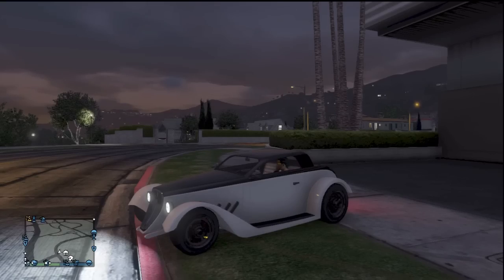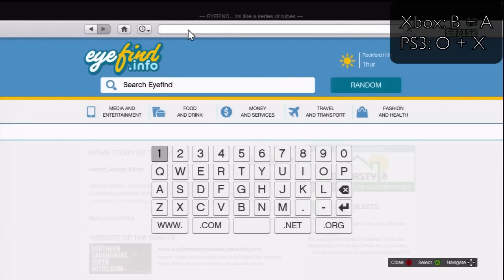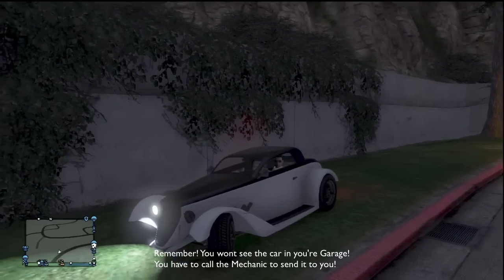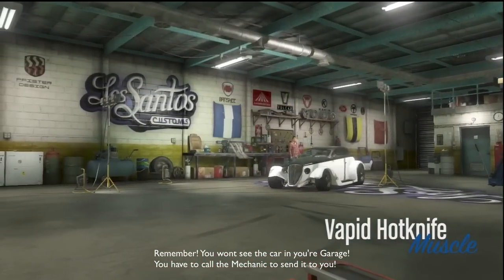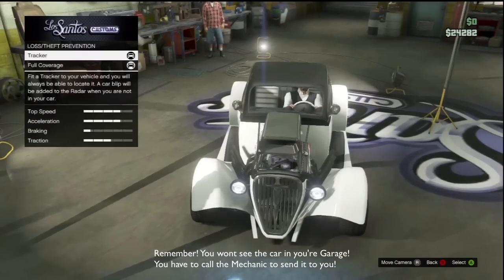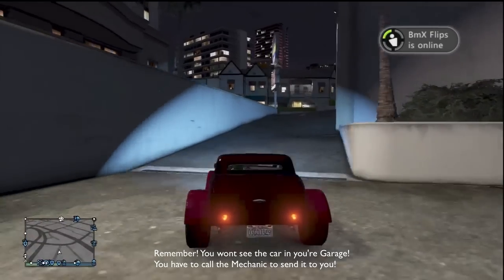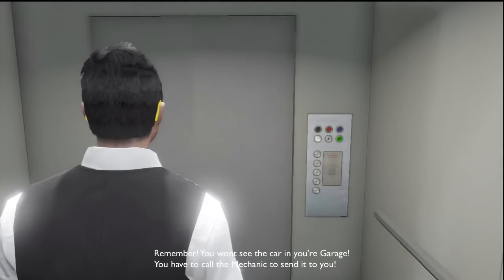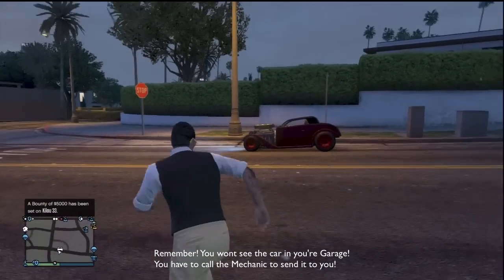GTA V/5 ONLINE: Glitch #1 [After Patch 1.07]{Working}: How to get Hotknife (Pre-Order Car)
Here is the full guide on how to get the Hotknife Pre-Order car! Its pretty insane and easy to do!

Note it will not appear in your garage! Call the Mechanic to get it!

Xbox Gamertag: A Bkay Ckay